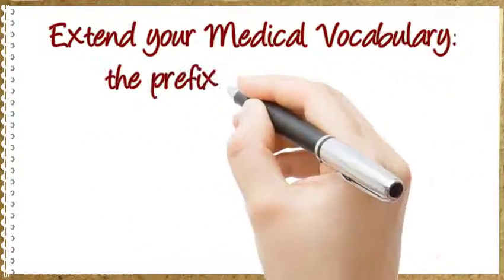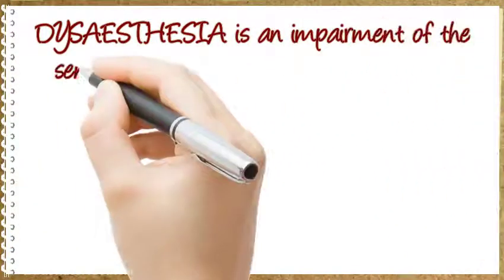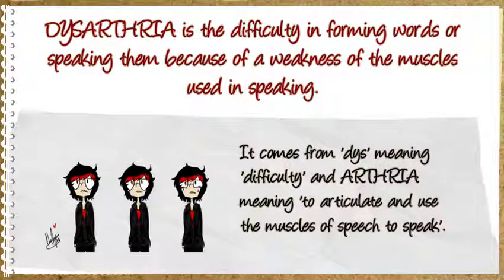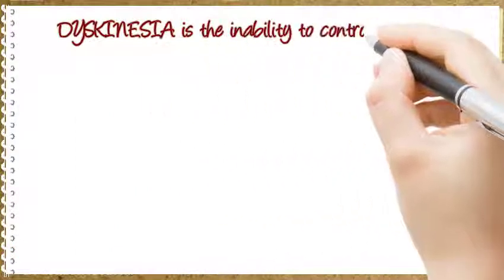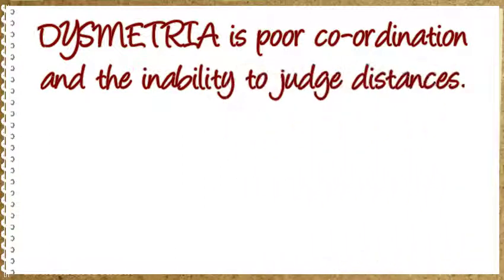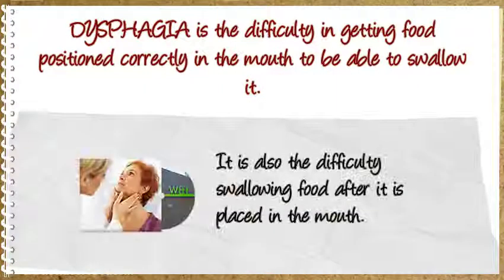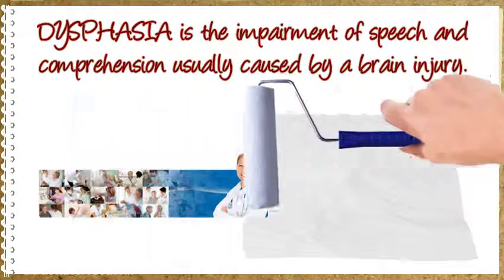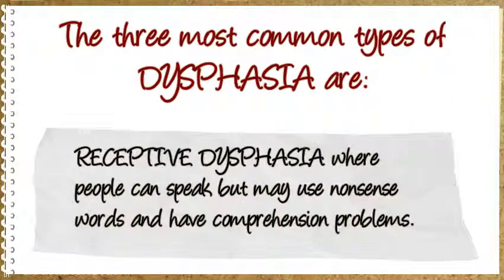Medical Terminology: The Prefix 'DYS'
Medical terms which are formed using the prefix  'dys-'.
Subtitles added 29 July 2020.